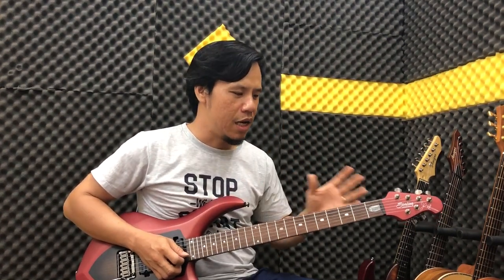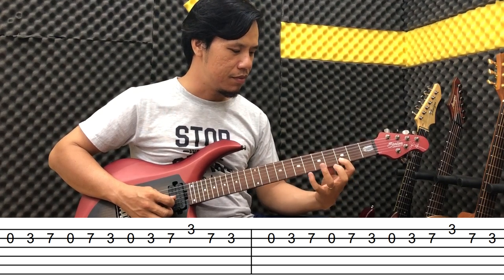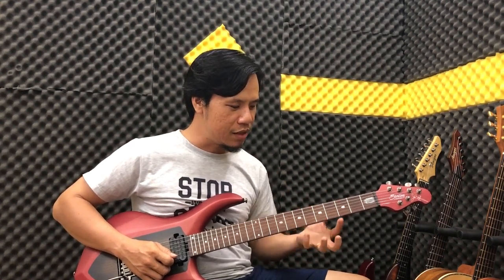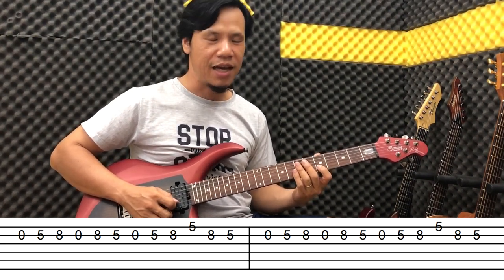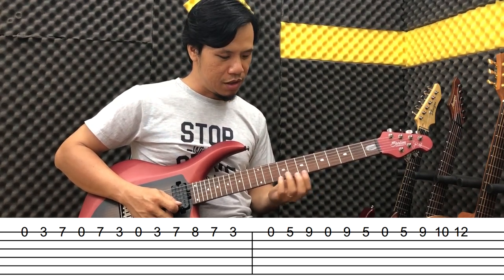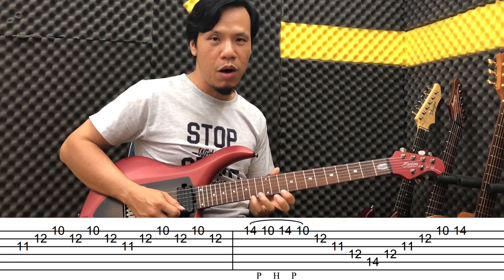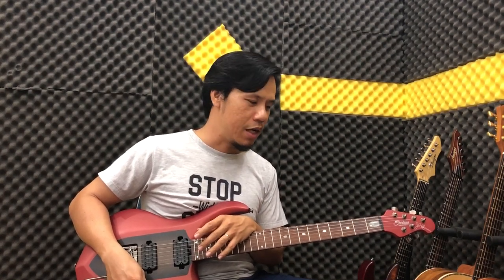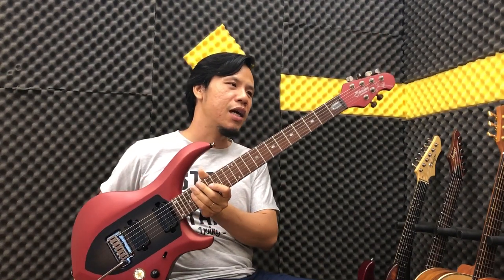Virtuoso Lick #8: Marty Friedman - câu Riff có giai điệu đẹp từ arpeggios [TAB] | Guitar4Freedom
Virtuoso Lick #8: Marty Friedman - tạo câu Riff có giai điệu đẹp từ arpeggios | Guitar4Freedom